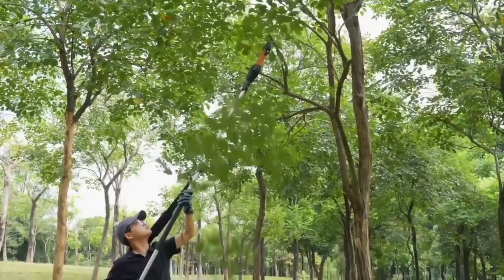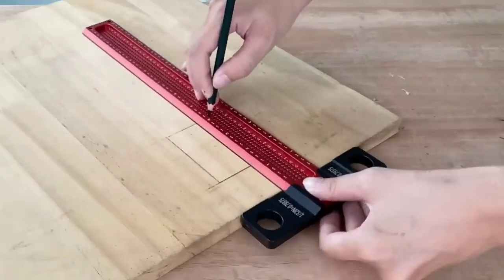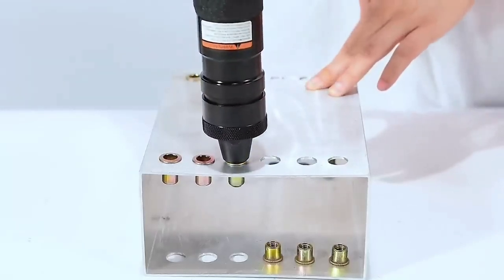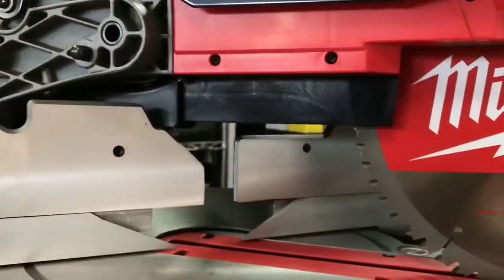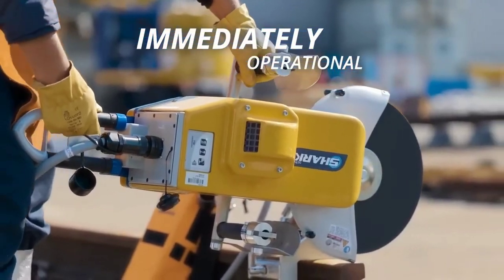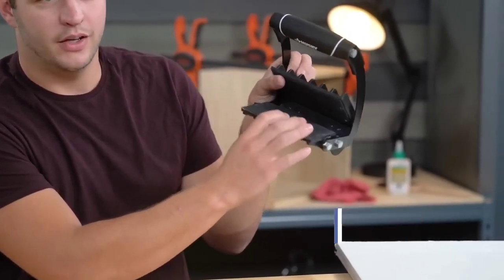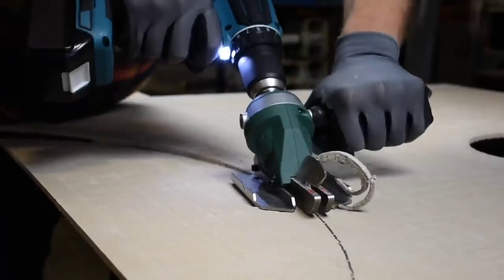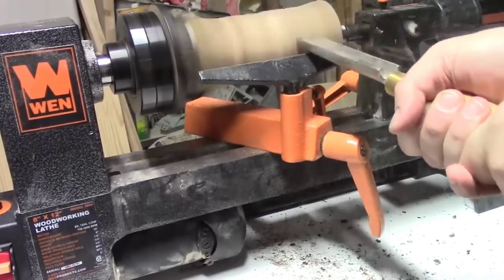Amazon Eazy Gadgets and Smart tools 2025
This all videos for Technical Engineering working side.
Specially Kitchen Equipment and Laundry Equipment technical support world wide.
Electrical, Mechanical, Technical Knowledge And Supporting for technical issues founding an make a solution.